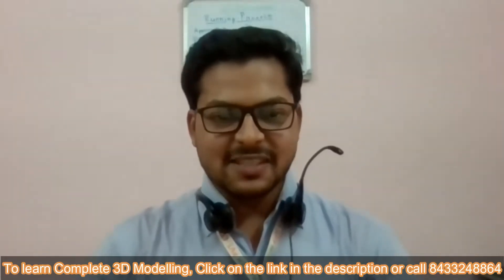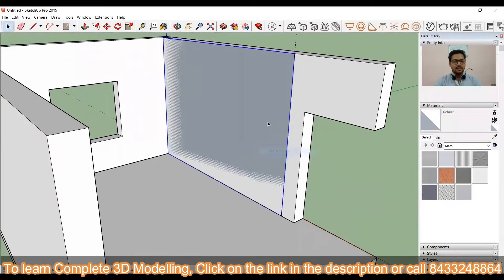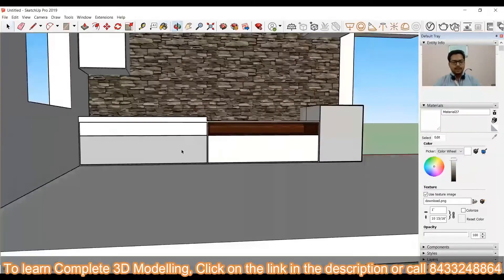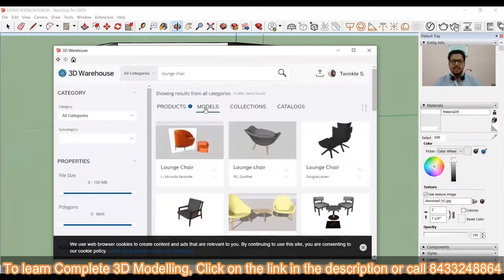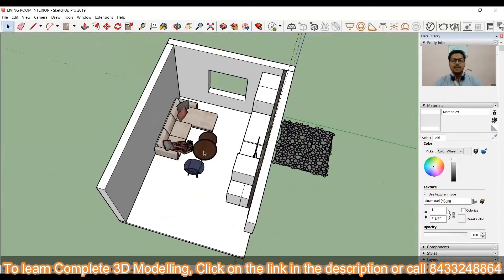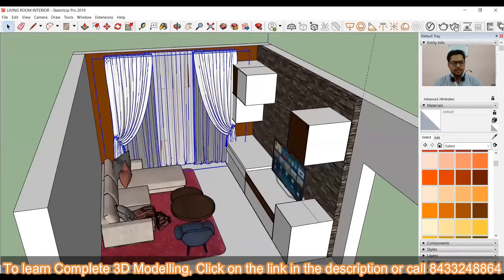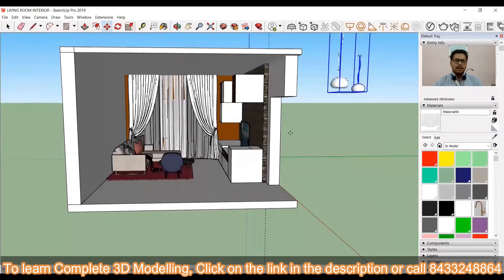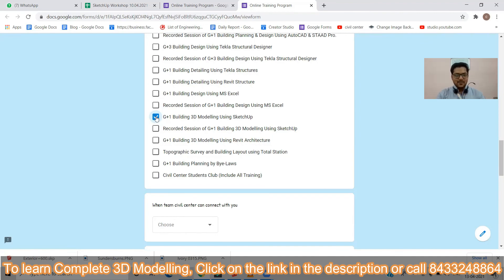Living room Interior design using Sketchup || Interior design tutorial using Google Sketchup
Interior design is the art and science of enhancing the interior of a building to achieve a healthier and more aesthetically pleasing environment for the people using the space. An interior designer is someone who plans, researches, coordinates, and manages such enhancement projects.
 In this video you will learn about Interior of a Living Room || Interior Design Ideas.